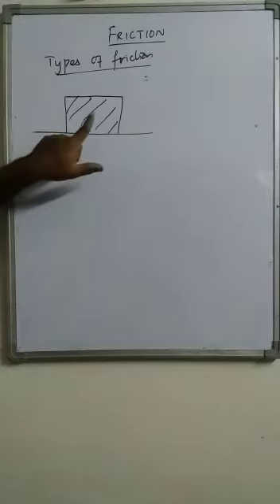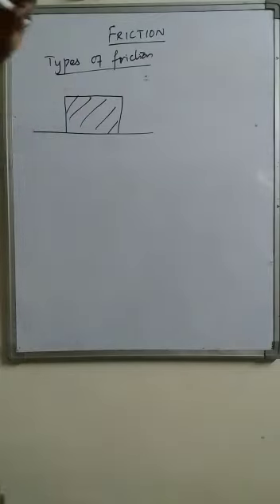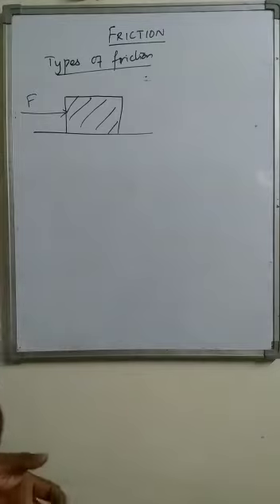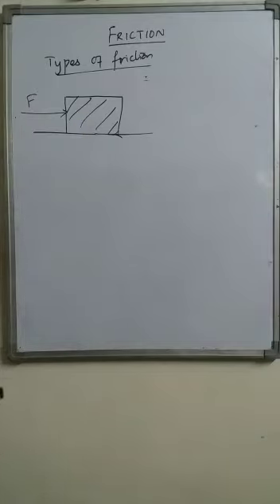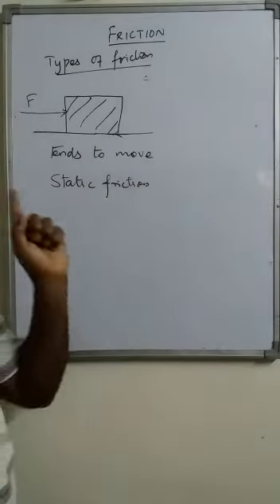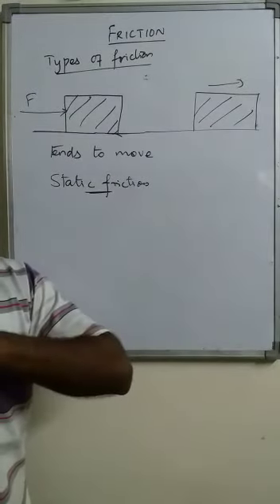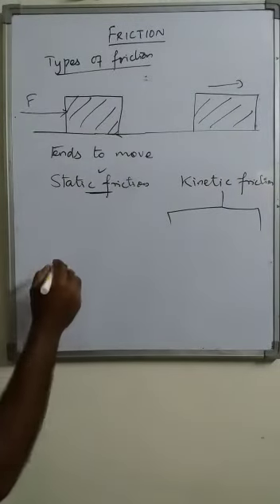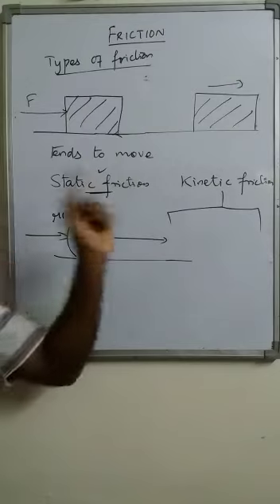Class 8 friction part-4